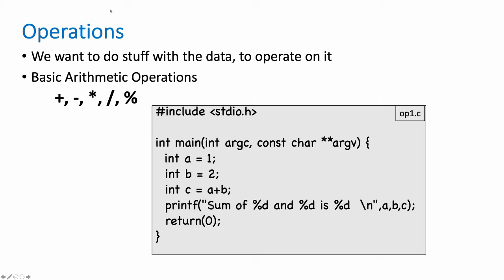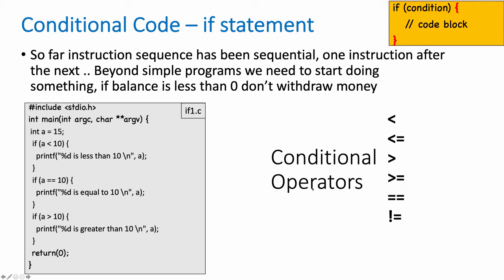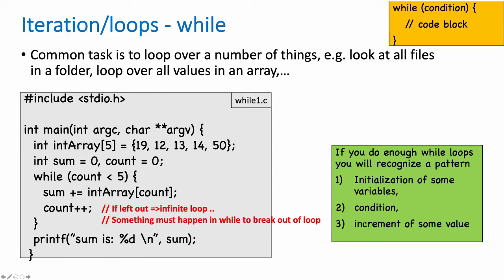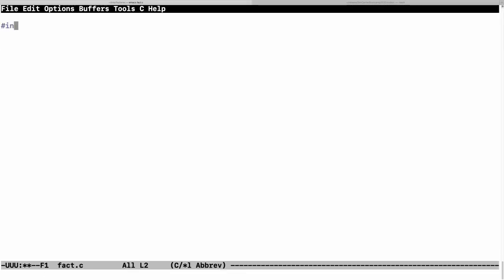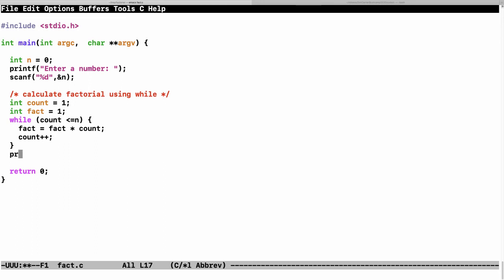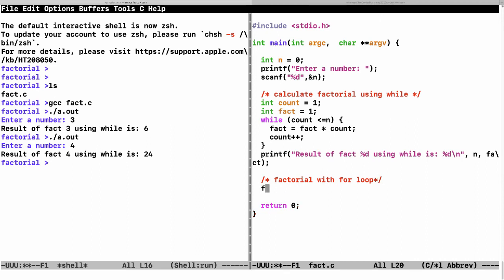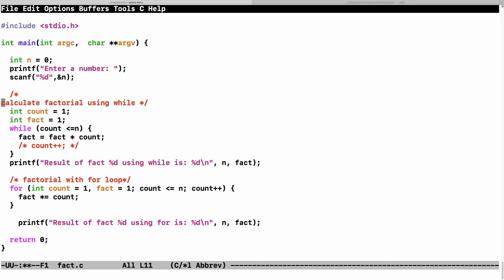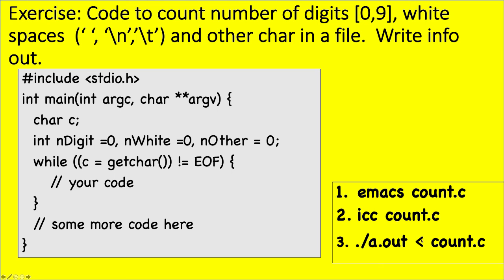C Operations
fmckenna